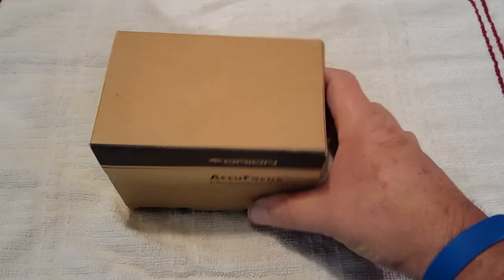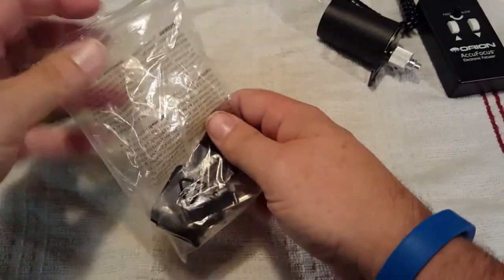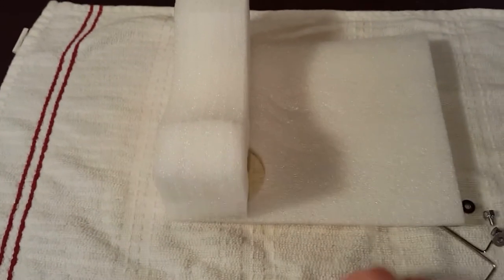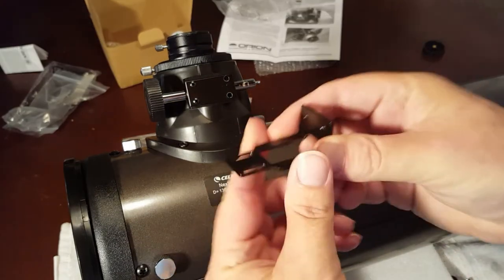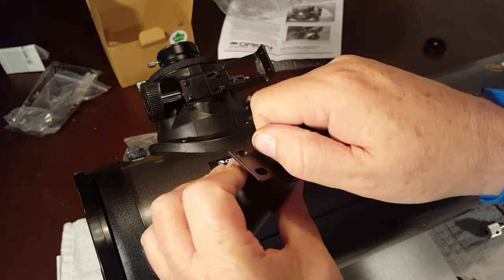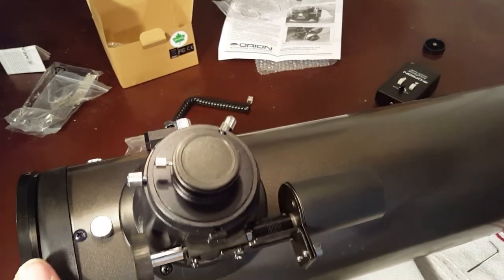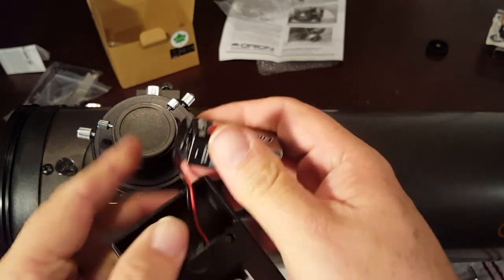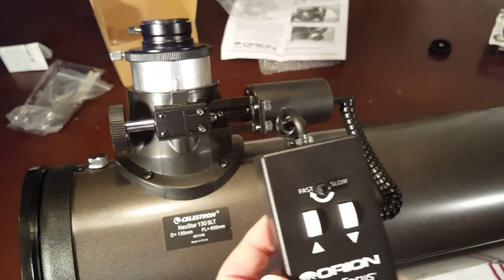The Orion Accufocus Is A Manual Focuser That Helps You Get The Perfect Focus On Your Target Objects.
How to install and use on Celestron NexStar 130SLT Telescope. This is a focusing aide and will allow you to focus steadily and more quickly with out shaking the OTA on the mount. It will mount on most rack and prion or Crawford style  telescopes focusers.